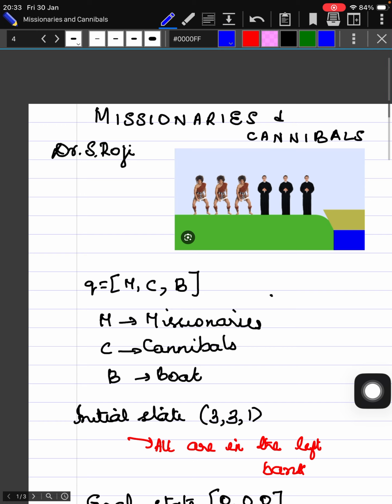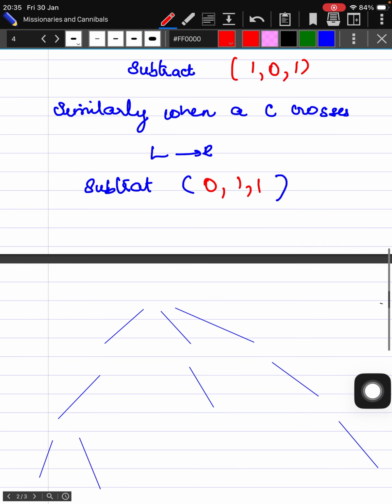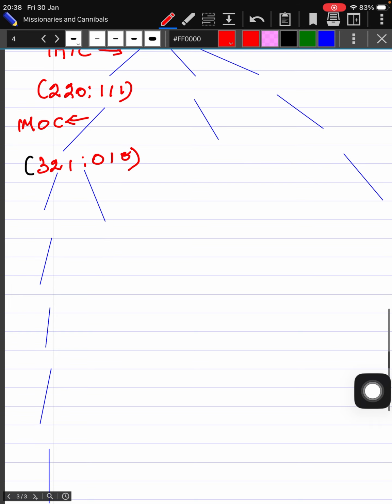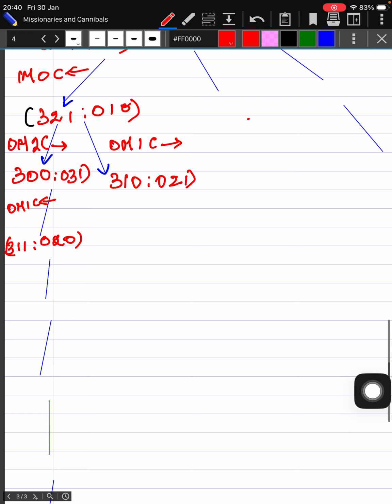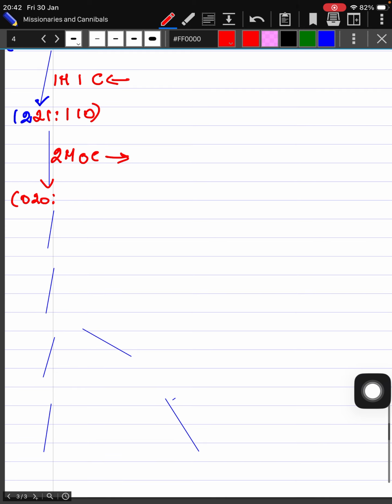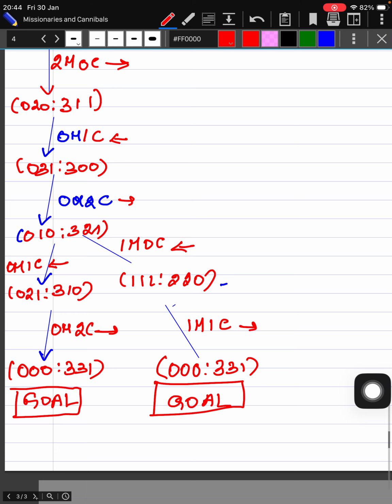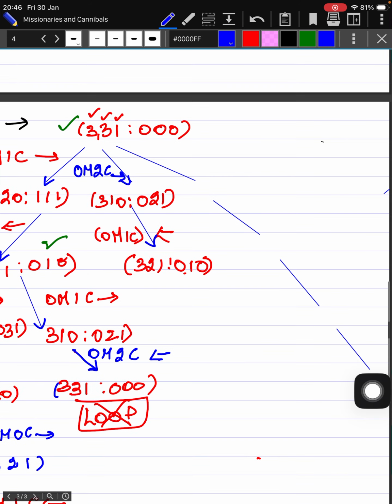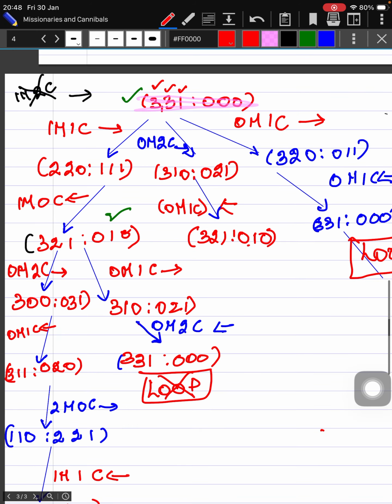MISSIONARIES AND CANNIBALS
An effort to explain the logical puzzle Missionaries and Cannibals. This explains how intelligent agents should plan actions carefully without violating constraints